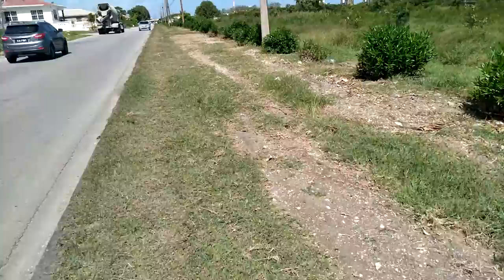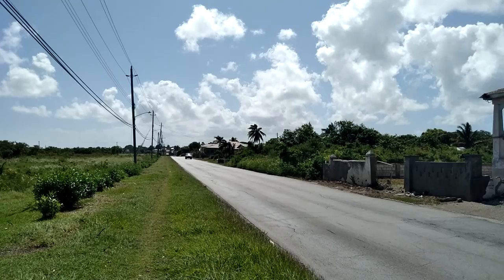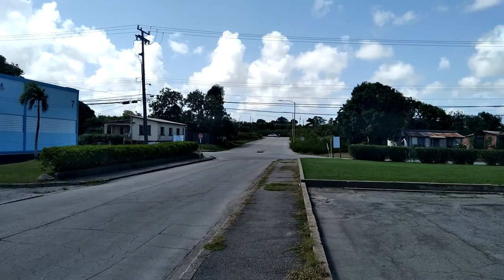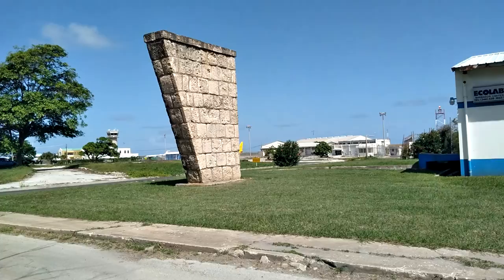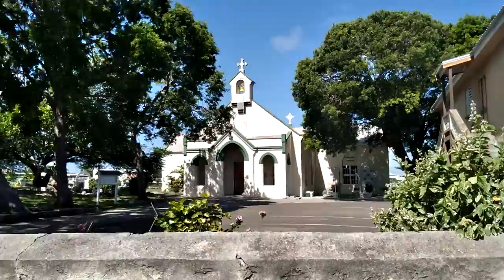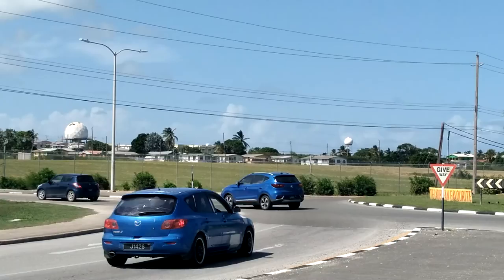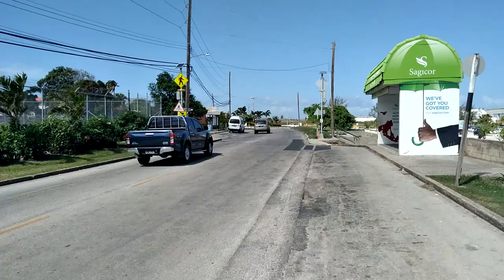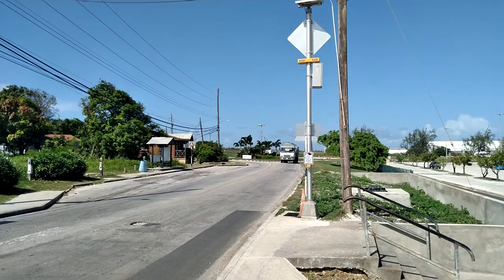A Walking Tour Of The Grantley Adams International Airport✈ In Barbados🇧🇧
This is a Walking Tour of the Grantley Adams International Airport in Barbados